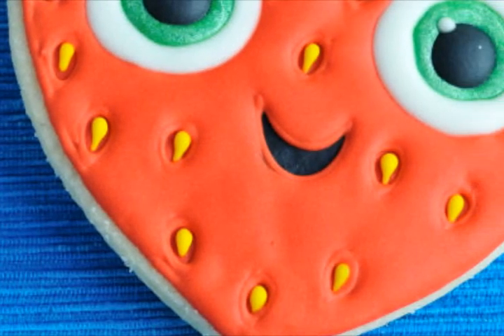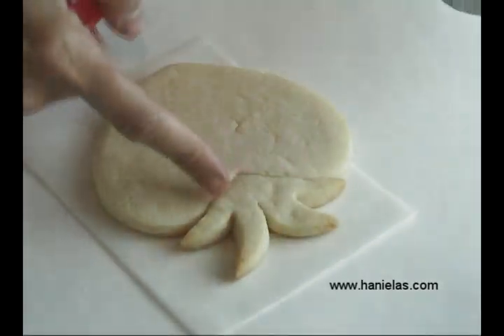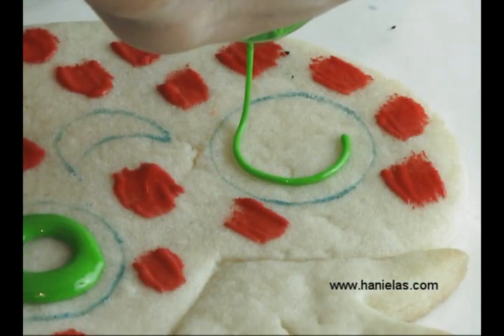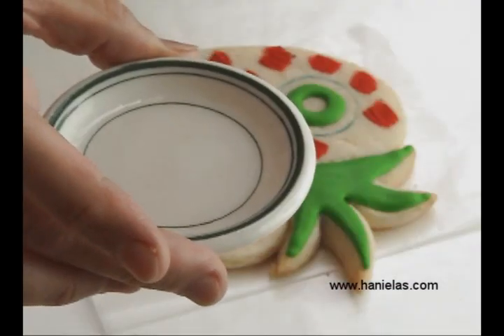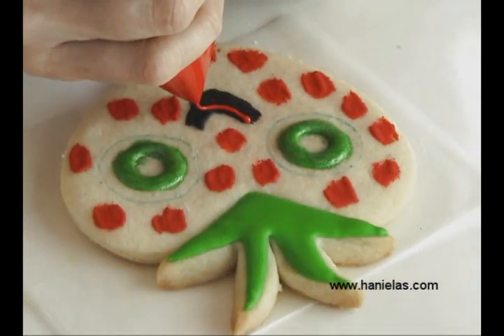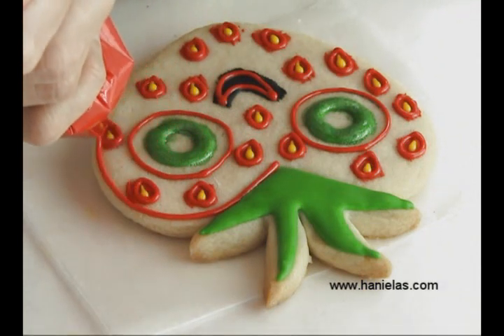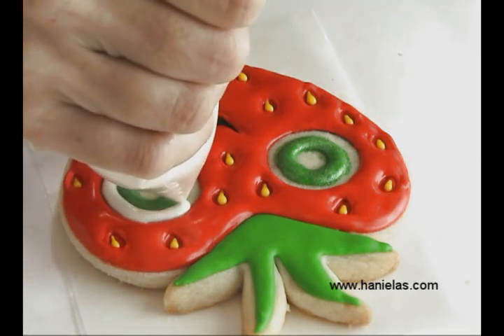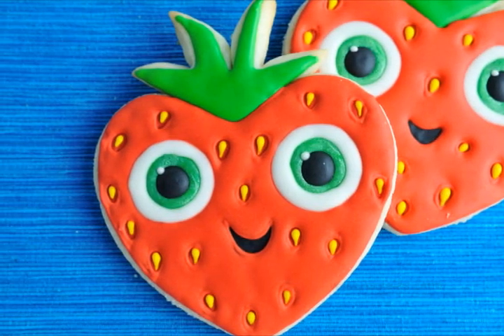How To Decorate Barry Strawberry Cookie from Cloudy with A Chance of Meatballs 2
I made Barry, The Living Strawberry Cookie from Cloudy with a Chance of Meatballs 2. Learn how to decorate simple heart shape cookie cutter creating an adorable movie character.

HEART COOKIE CUTTER by WILTON

GREEN LUSTER DUST by WILTON